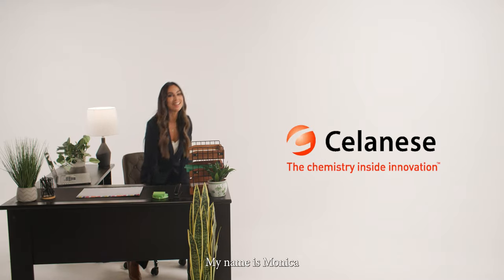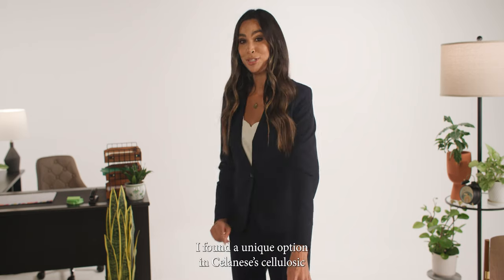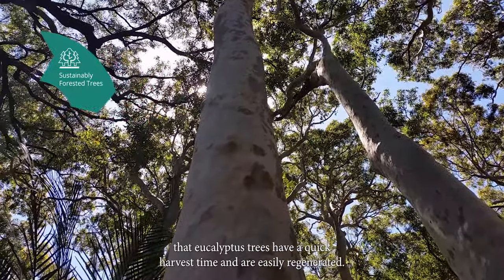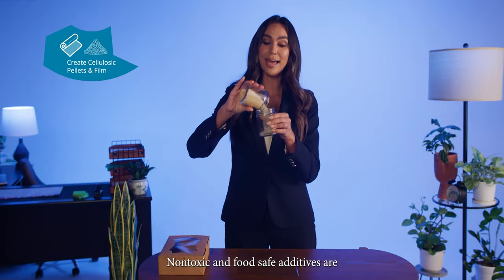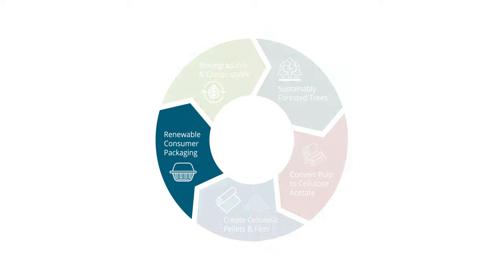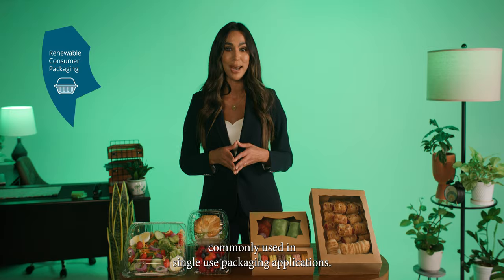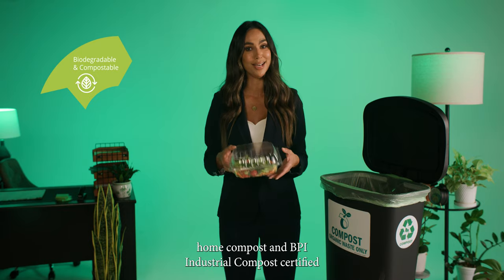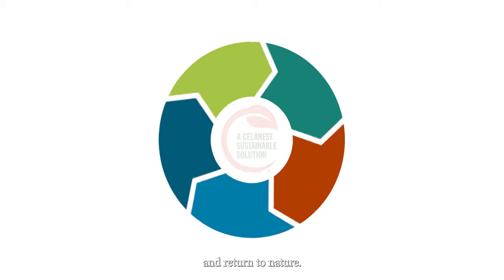Lifecycle of Celanese's Cellulosic Film and Pellets